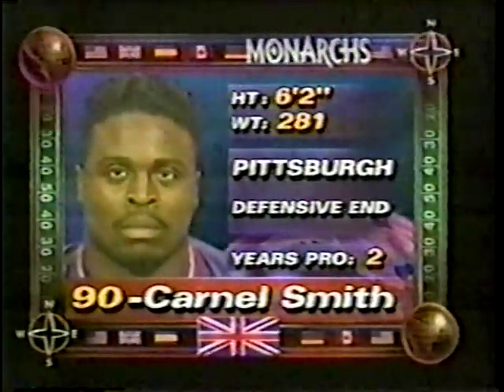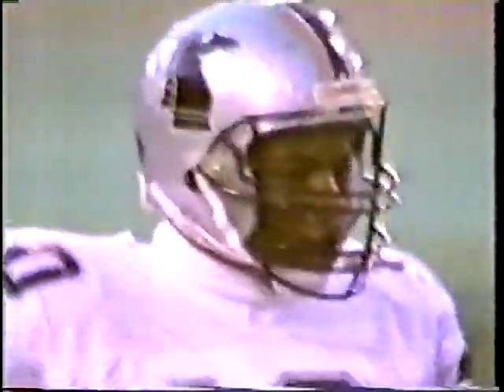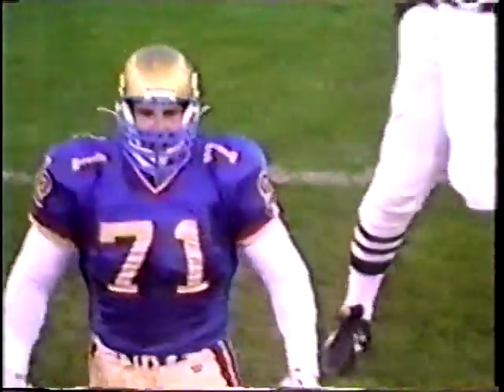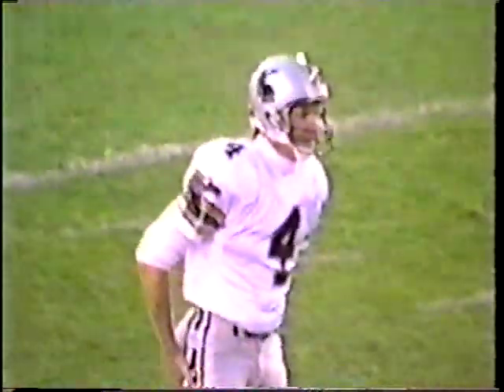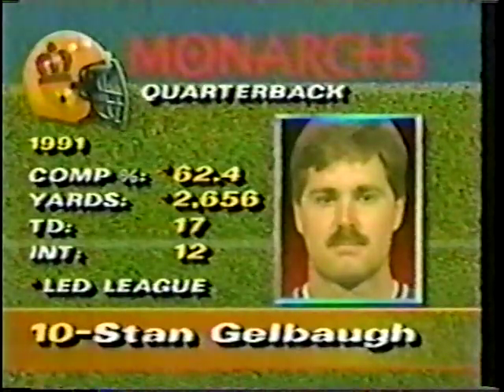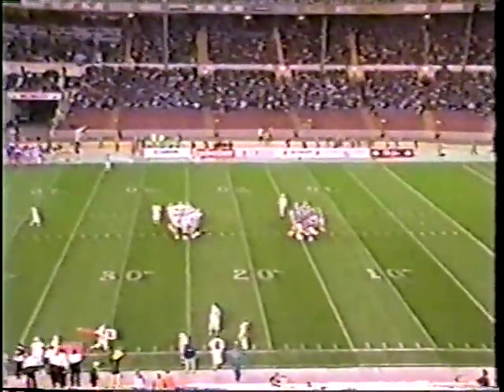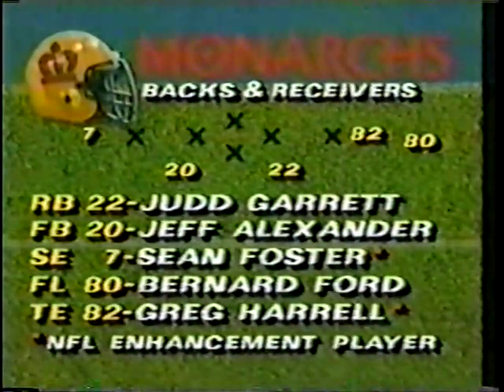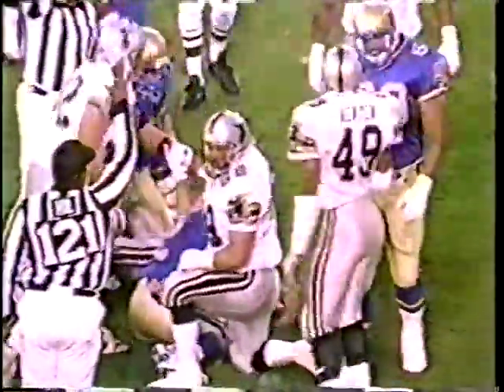WLAF 1992 NEW YORK KNIGHTS AT LONDON MONARCHS